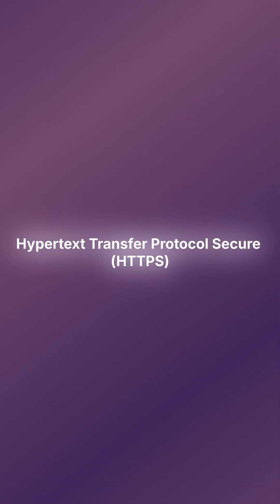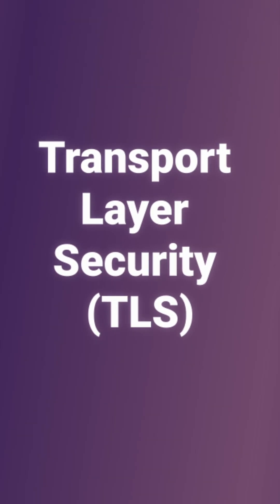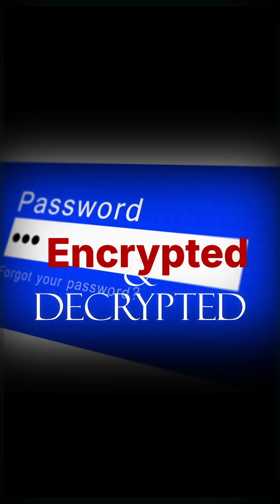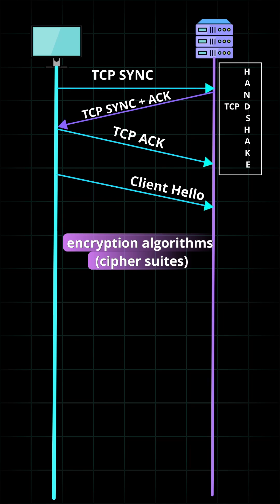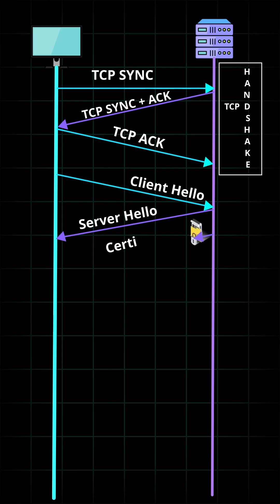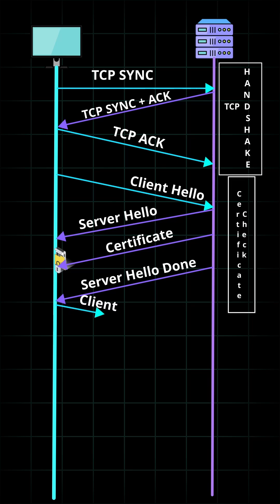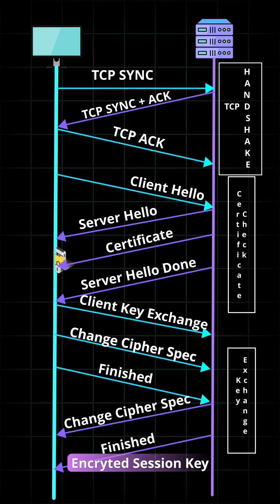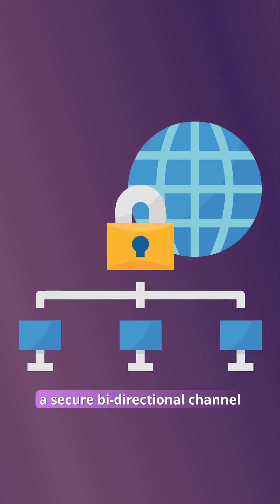HTTPS Explained in 60 Seconds: How Encryption Keeps Your Data SAFE Online! 🔒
Ever wonder how your private data (passwords, credit cards, bank details) stays safe when you're online? 🤔 This YouTube Short breaks down exactly how **HTTPS** (Hypertext Transfer Protocol Secure) works to protect you!

We simplify the key concepts:

0:00 - HTTP vs. HTTPS
0:10 - The TLS Handshake & Digital Certificate Verification
0:18 - Generating the Unique Secret Key
0:28 - Encryption in Action: Scrambling Your Data
0:38 - The Padlock Icon & Conclusion

* What the crucial 'S' in HTTPS stands for.
* The role of the **TLS Handshake** and **Digital Certificates**.
* How **Encryption** makes your data unreadable to hackers.
* Why you must *always* look for the Padlock icon!

👉 Don't browse unsafely! Understand web security and protect your sensitive information.